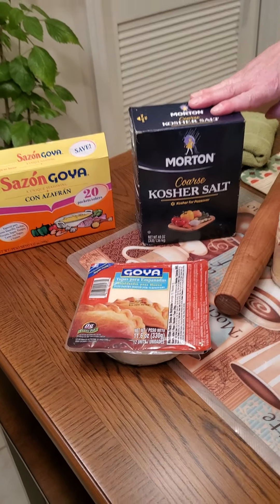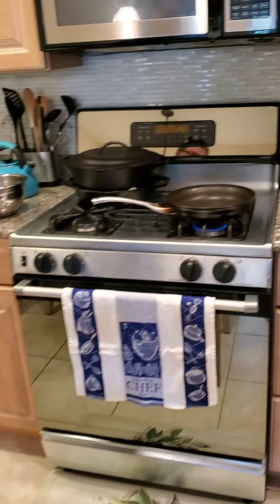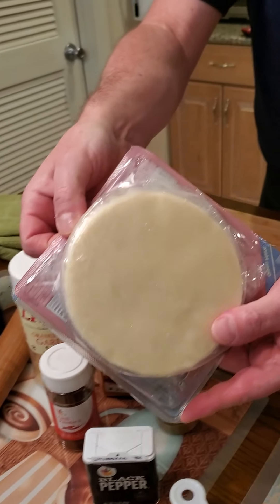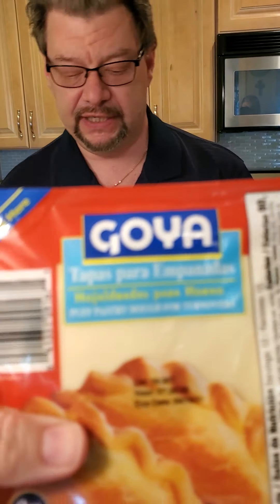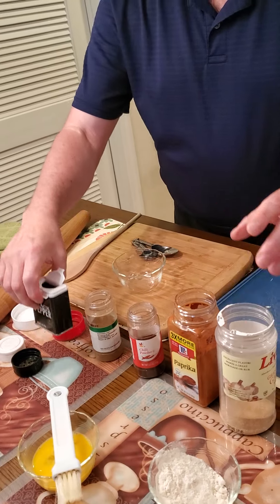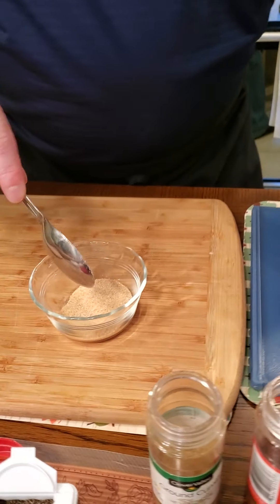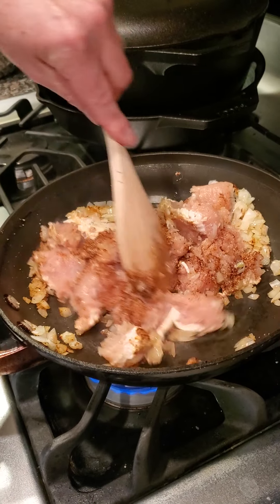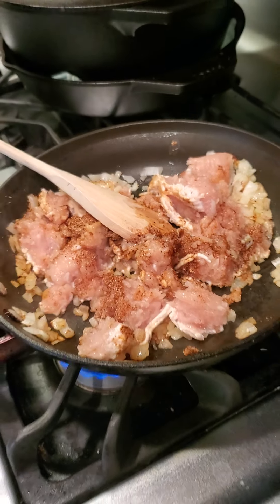Preparing Empanada filling and seasoning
Talk about flavor profiles and preparing the empanada filling.